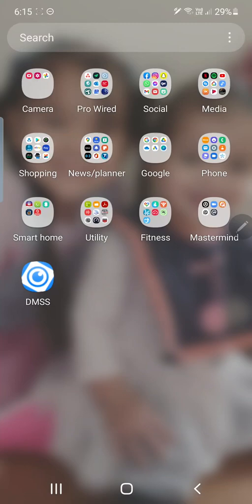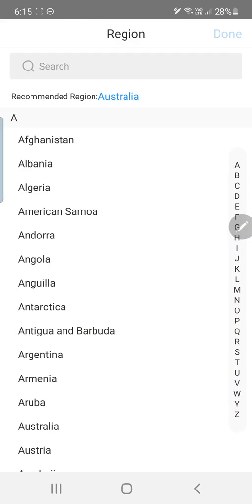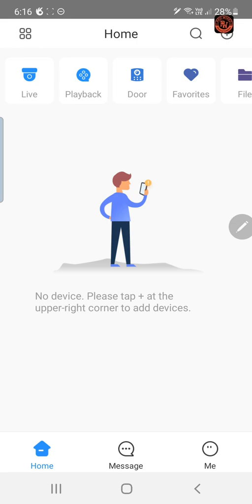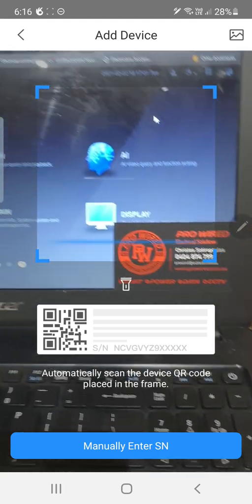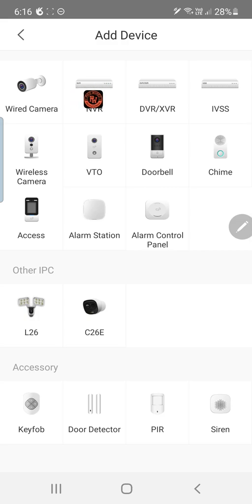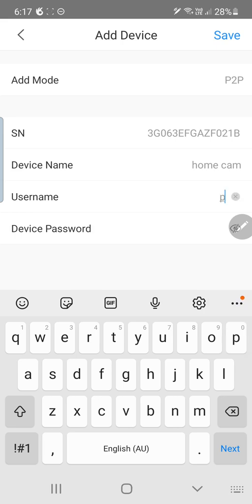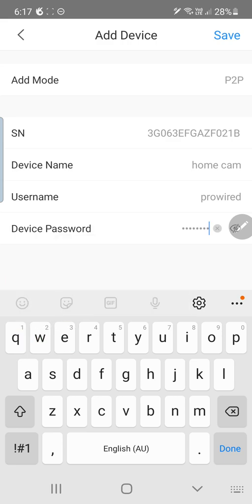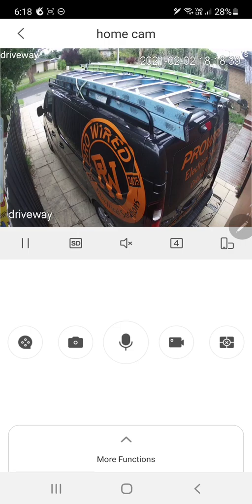How to setup DMSS for the first time and pair your Dahua NVR (latest application and new GUI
Diving into setting up the DMSS andriod application by Dahua for the first time and pairing it to your Dahua NVR (Latest application and new nvr interface)